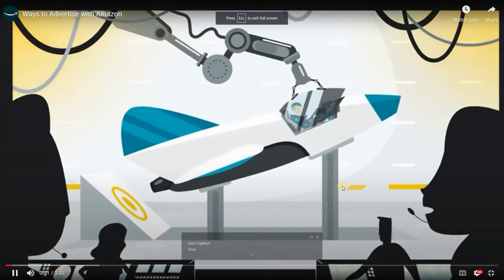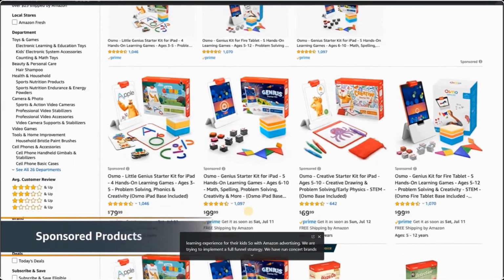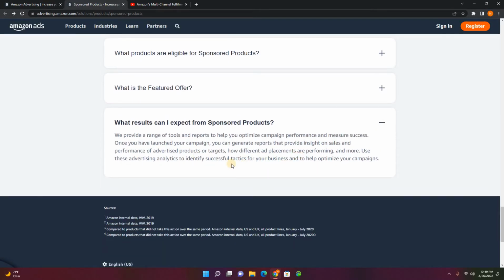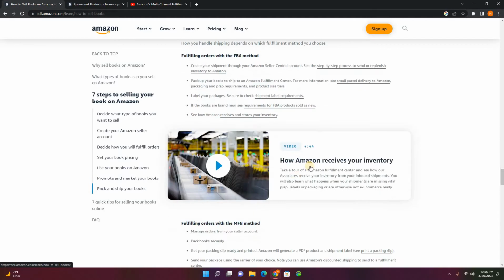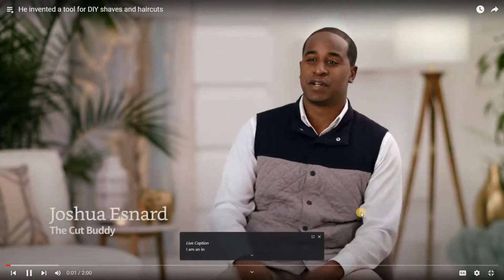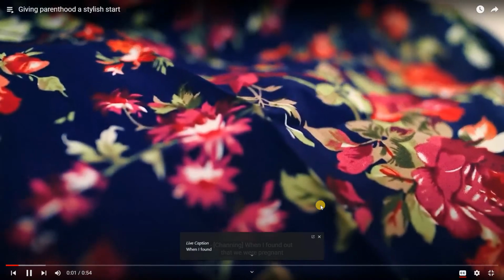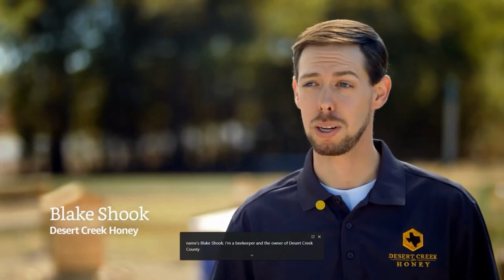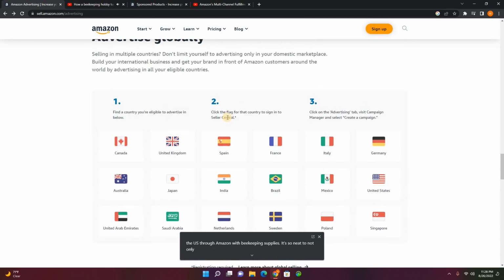Full course Amazon// 🇺🇸🌎👨‍💻Increase visibility and sales on amazon with advertising part 46 👇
Ways to Increase Your Amazon Sales
Off-Amazon Promotions (External Traffic)
Retargeting
On-Amazon Promotions
Optimize Your Listing for Sales
Do More Keyword Research
Better Product Images
Get Your Pricing Right
Split Test
Use FBA (Fulfilled By Amazon)
Win the Buy Box
Run & Optimize PPC Campaigns
Build an Email List
Get More Reviews
Use Amazon’s Brand-Building Tools
Optimize Inventory and Profits